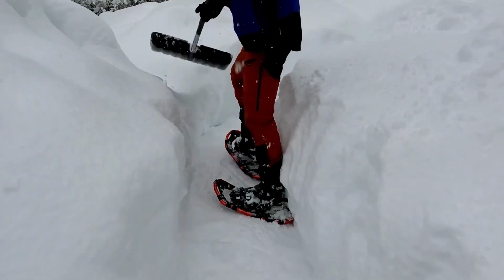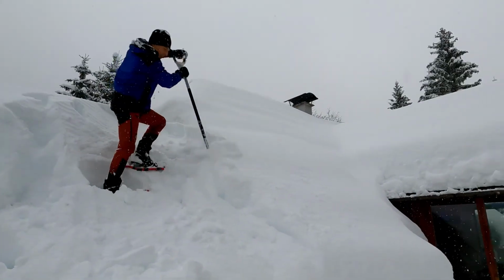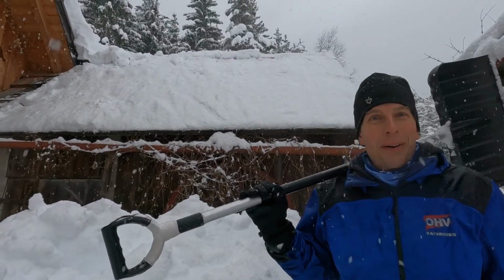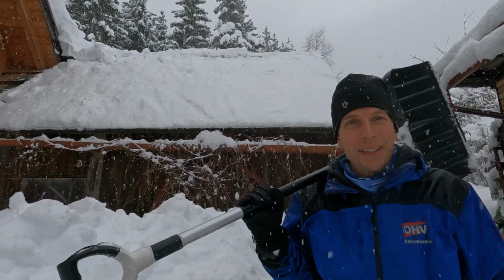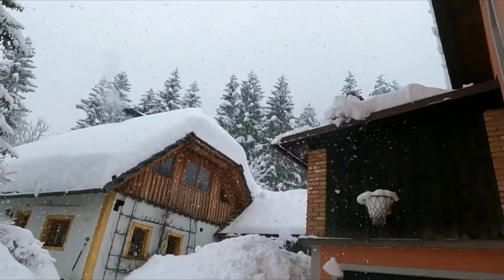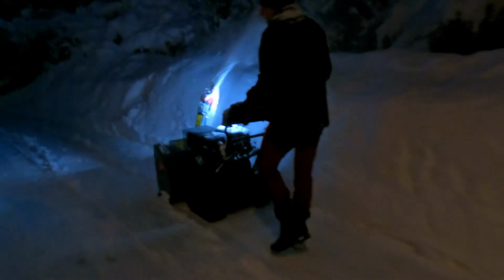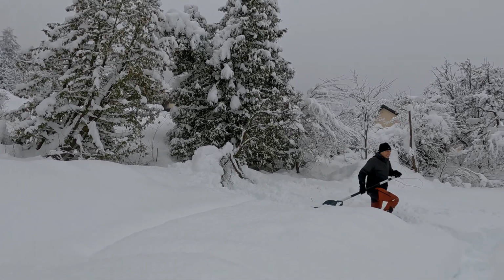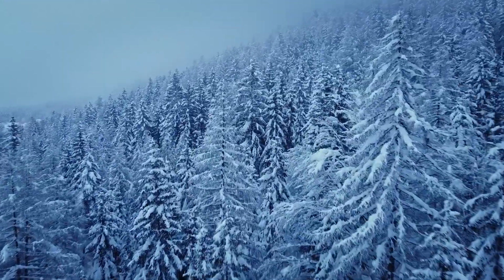Alpine Blizzards - Heavy Snowfall in the Alps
This winter season is special again. Several adriatic cyclones or adriatic blizzards have hit the southern alps in a short period of time. This is good for massive amounts of snow and people over there have to cope some time with these weather conditions. But it is also a very beautiful landscape...